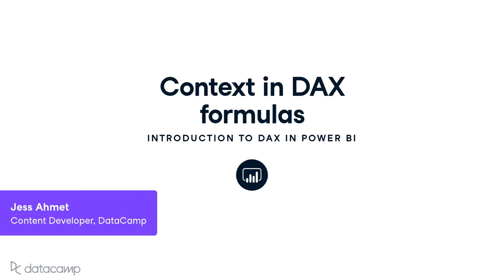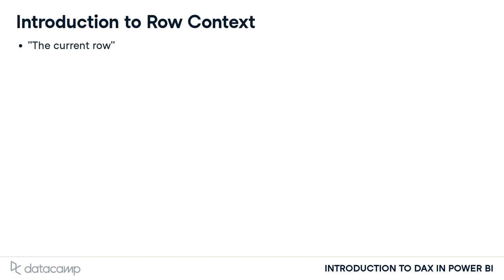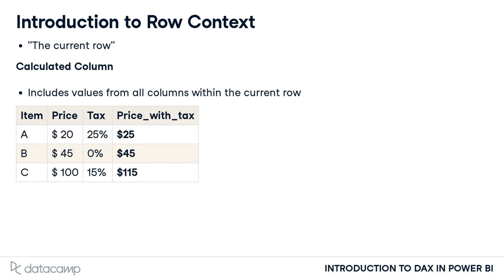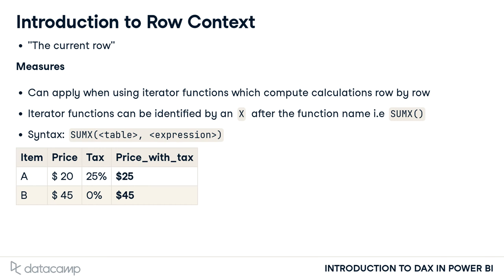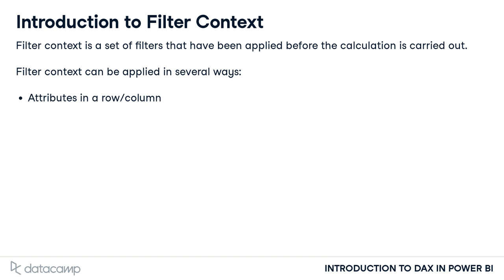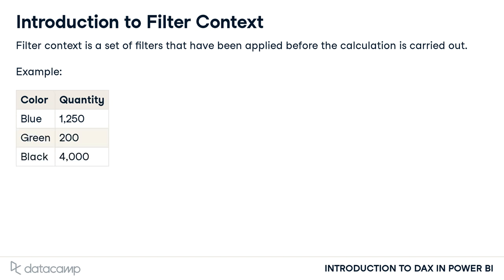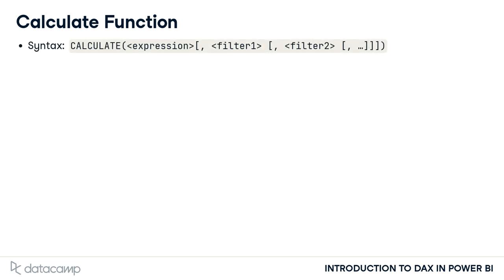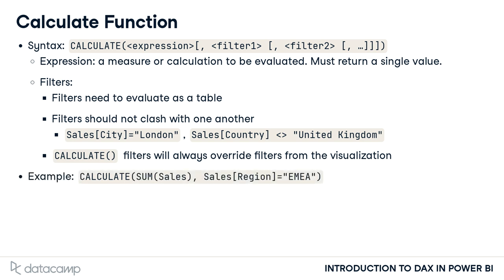Understanding Context in DAX | Lecture 3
Learn the essentials of Row Context and Filter Context in DAX formulas for Power BI. Discover how to use calculated columns, iterator functions, and the powerful CALCULATE function to create dynamic and efficient data analysis. Perfect for beginners looking to master DAX!